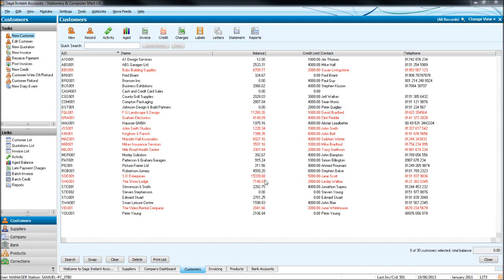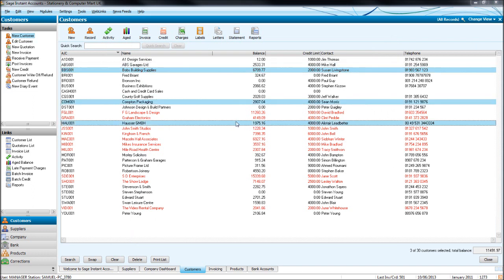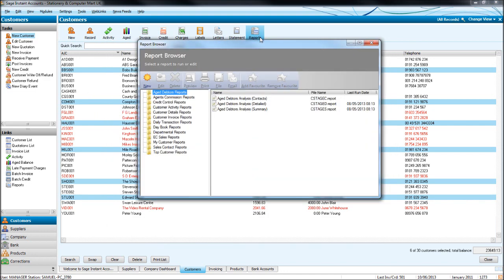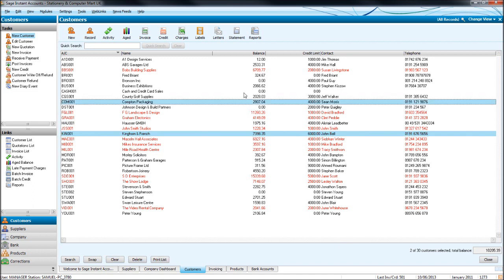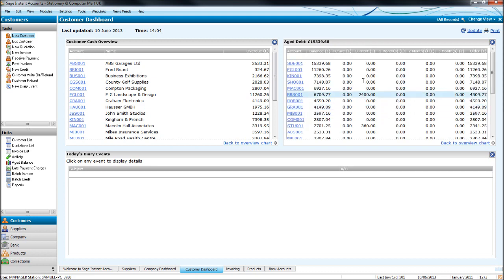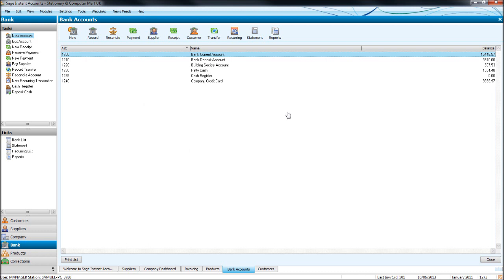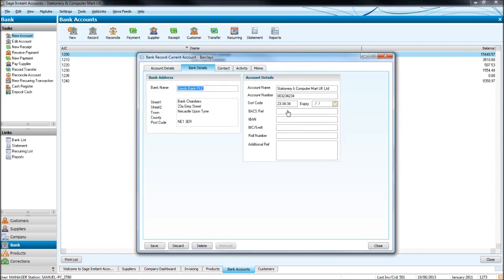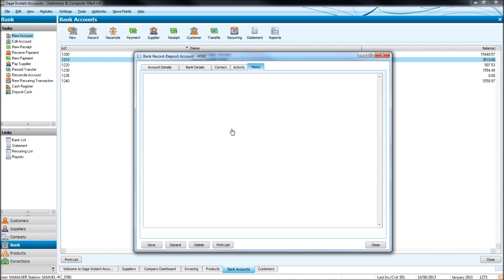Sage Accounting Tutorial - Online Sage Training - #10 Bank Module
Free online sage training course